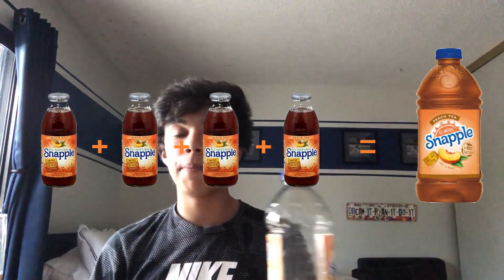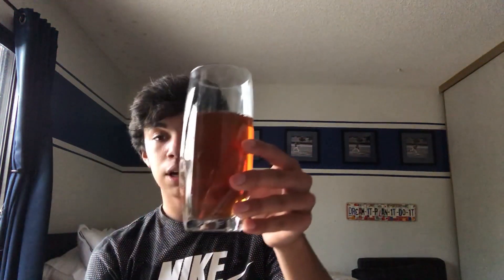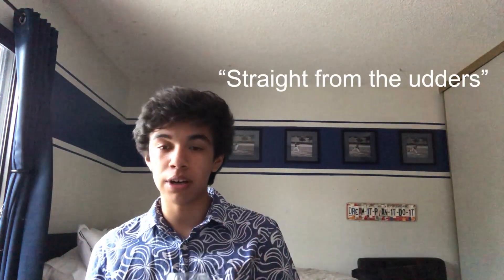SNAPPLE REVIEW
No but seriously it took forever for this video to go up so please enjoy it

Also Toe Reveal Next Video :D